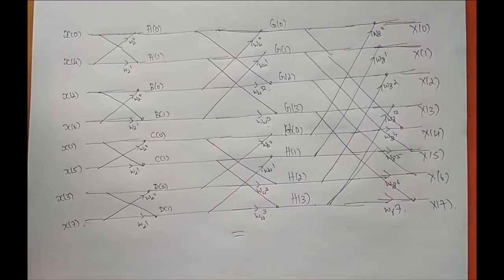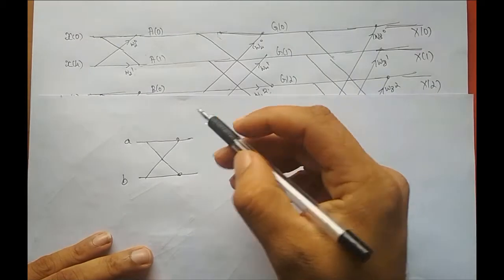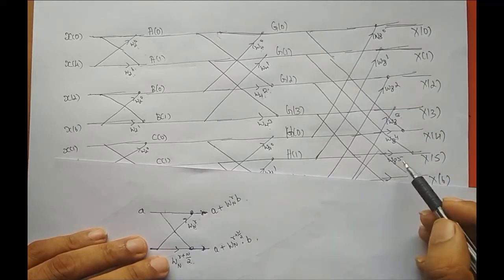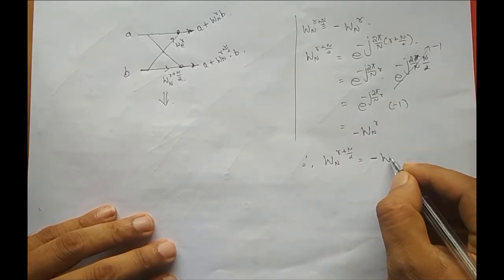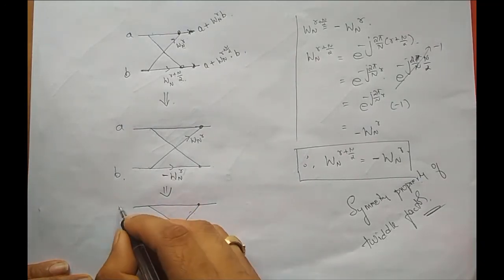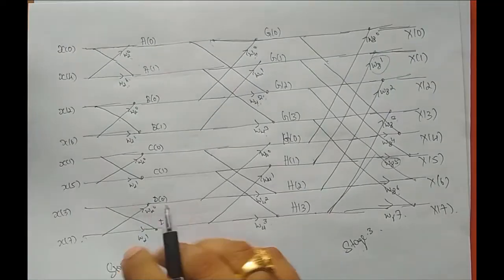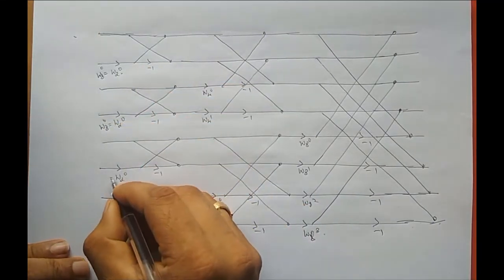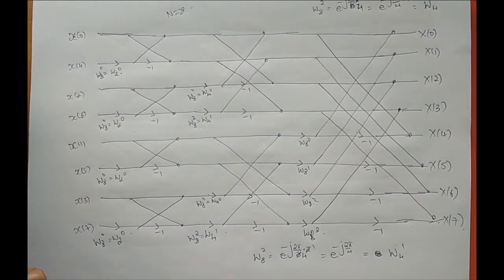VTU DSP 18EC52 M2 L10 DEVELOPING RADIX 2 DIT FFT ALGORITHM PART 5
In this video, i have tried Develop Decimation in Time Fast Fourier Transform Algorithm to find DFT.